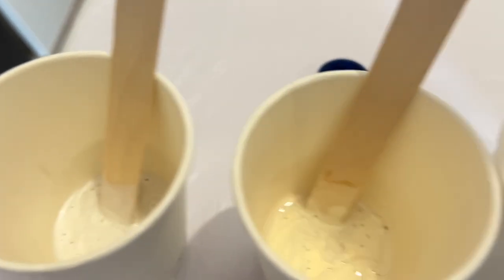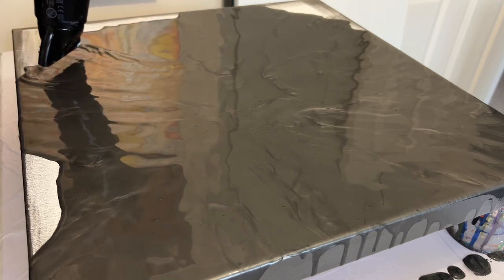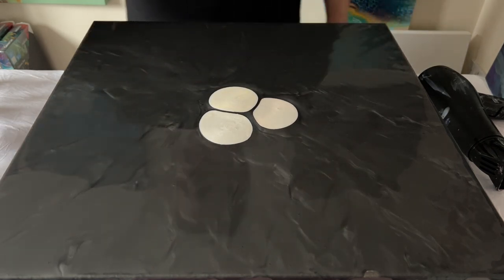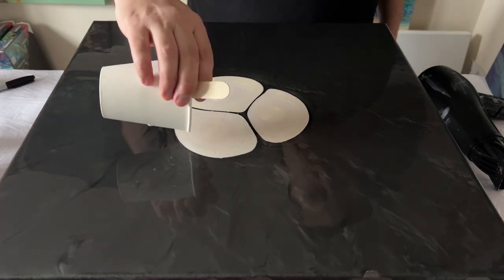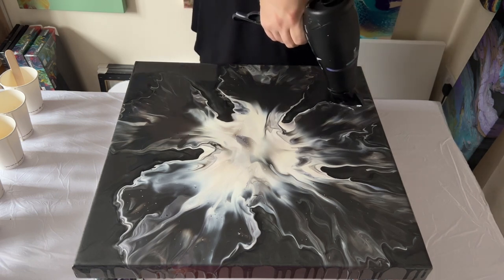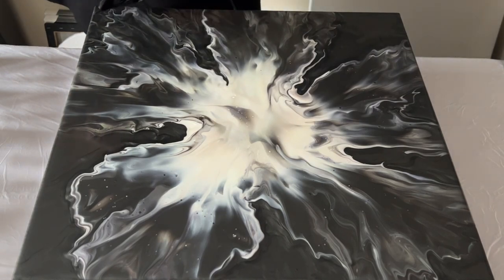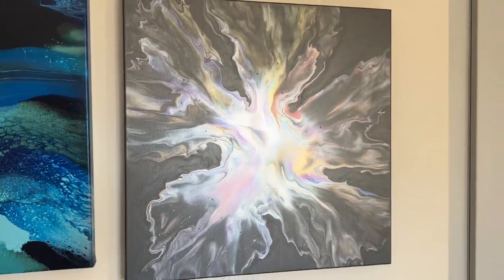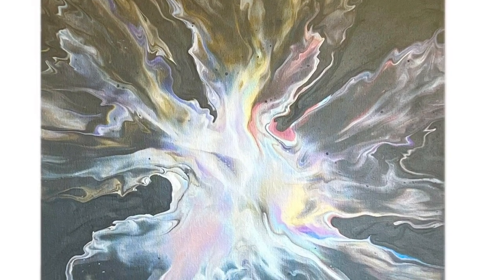Pearlescent Pour + Graphite 🔲 🌸BIG Color Palette SURPRISE! Acrylic Pouring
WOW!! This palette sure is a surprise as it dries. These pearlescent paints by Amsterdam are amazing. Just using paint and water to blow out this whisperey bloom is one of my favorites, you've just got to see the amazing process.

More about this Tutorial:

▶ Technique: Dutch Pour Bloom

▶ Canvas size: 20x20 inch canvas

▶ Pouring Medium formula: Today I used just paint and water at the ration of 1:1.  I have a video that shows you how I mix my paints using medium

▶ Color Palette
Amsterdam: Pearlescent Colors (white, blue, yellow, green, violet, red) and the base is Metallic Graphite.

Time stamps:
There are hints, tips and knowledge sharing throughout the video! Be sure to watch:

00:01 - Welcome and Pearlescent Concept
01:00 - Base Color and Canvas
02:49 - Layering the paints on top
05:30 - Blow out the creation WOW!!
06:30 - Tweaking the design and composition
08:35 - Close Ups! Wet and Dry

OR